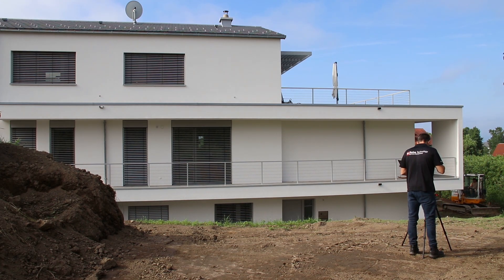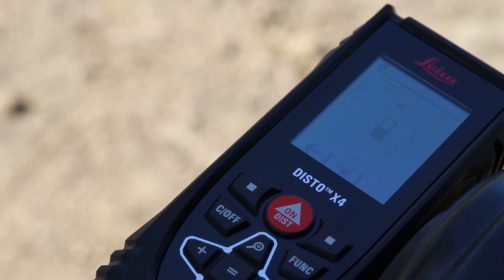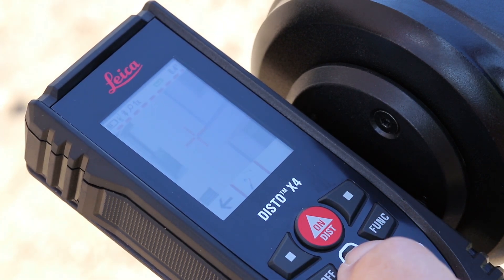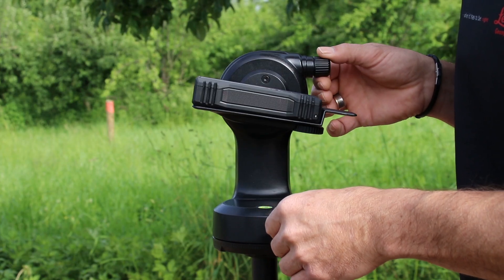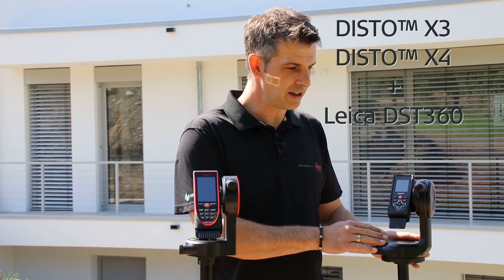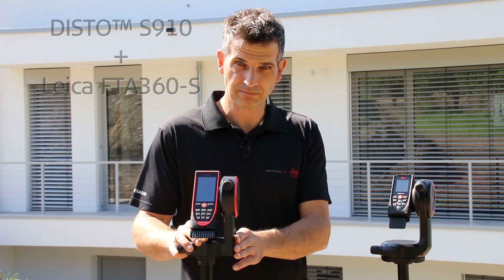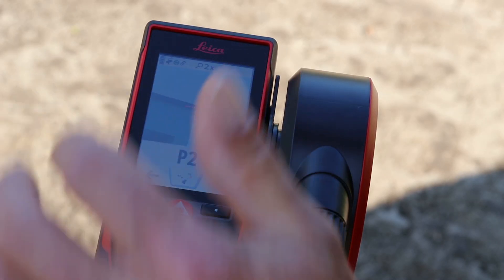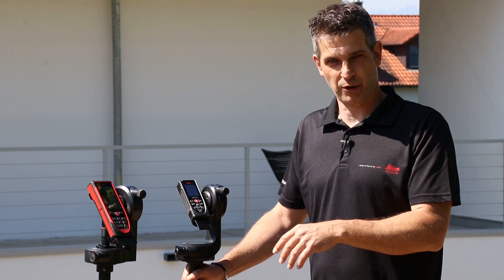Leica DISTO™ - How to use the P2P Function? Best measuring tool for inaccessible objects 2019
In many situations, especially outdoors, distances have to be measured where you may not have direct access. Objects may be at a certain height or in a position where you cannot get close enough to one of the target points. Point-to-point (P2P) measurement technology overcomes this issue. Similar to a total station, it allows for distance measurements between two points from one location.